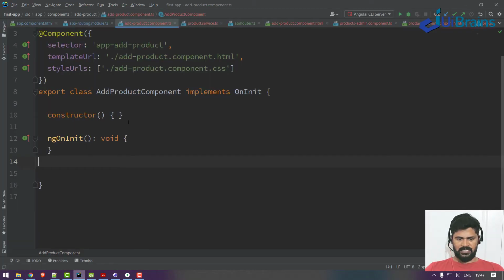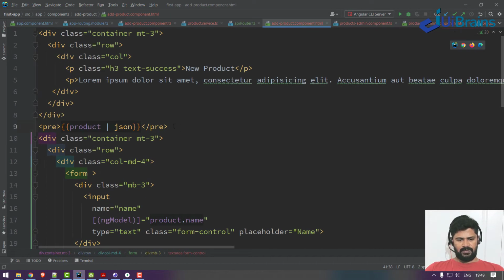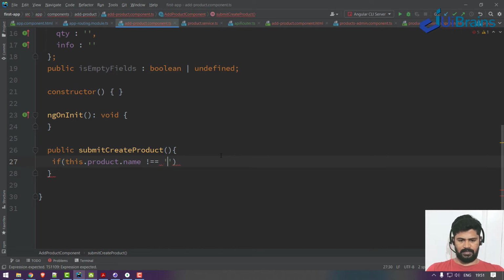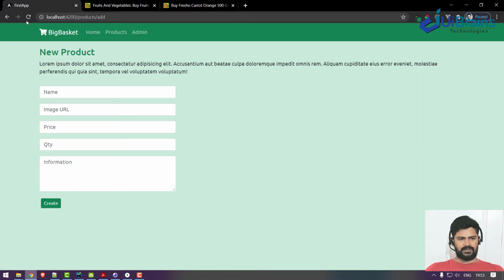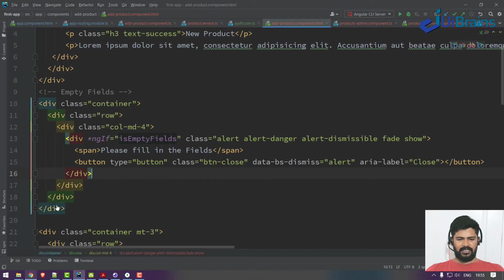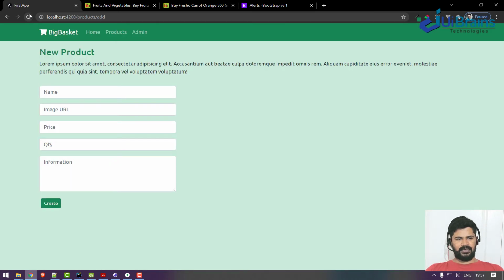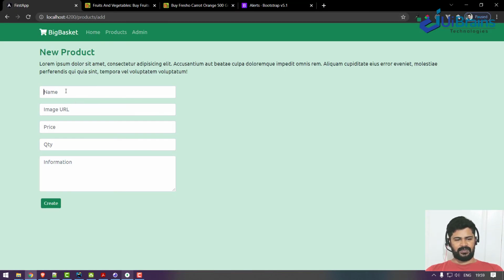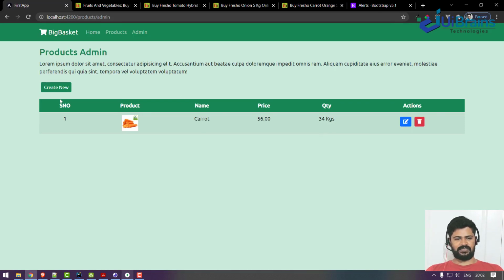15 Angular CREATE Products Page Development | MEAN Stack Tutorial | NAVEEN SAGGAM